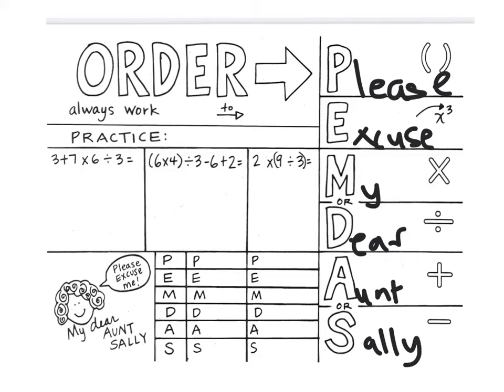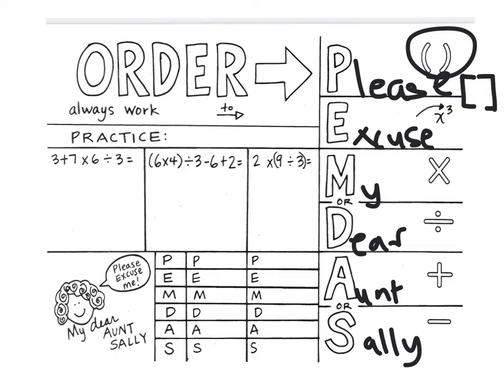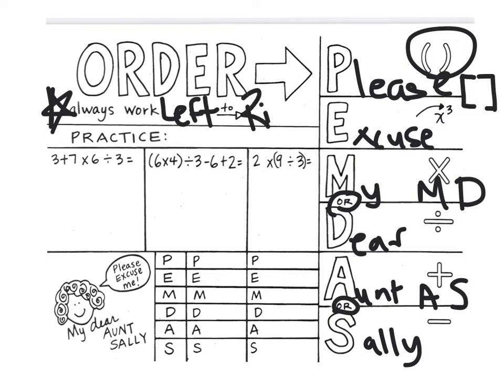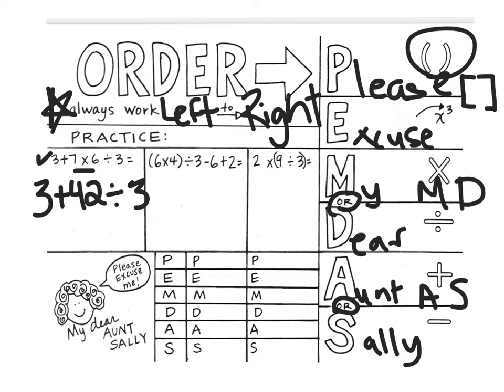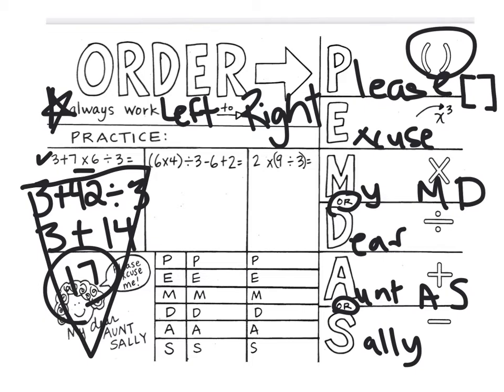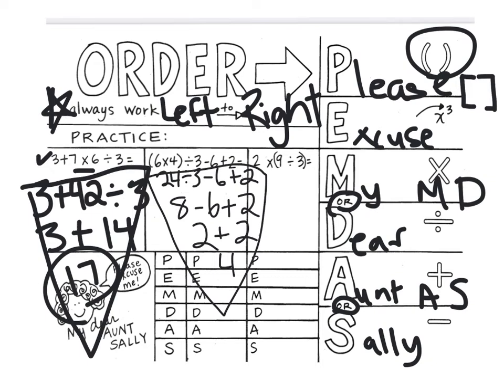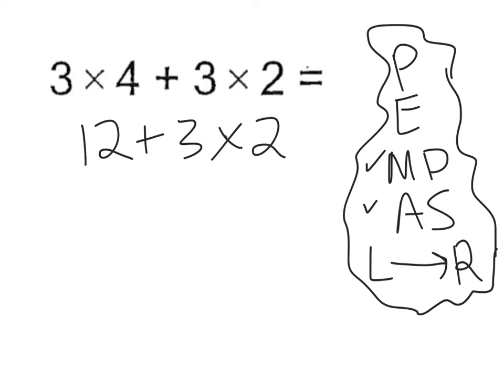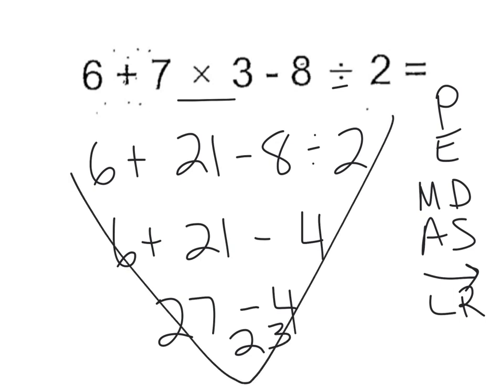Order of operations